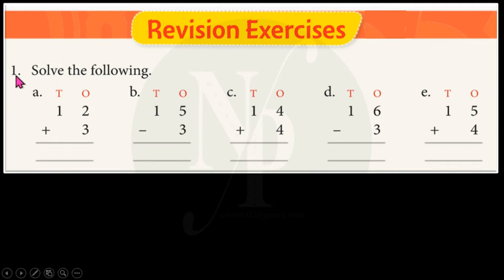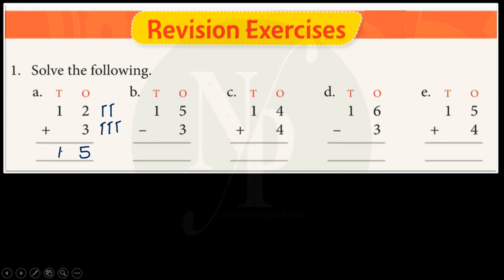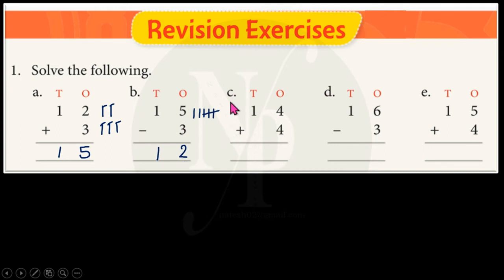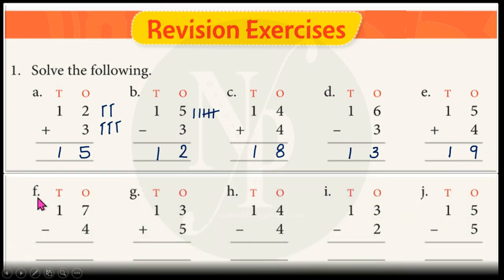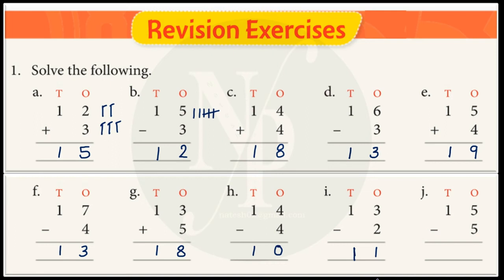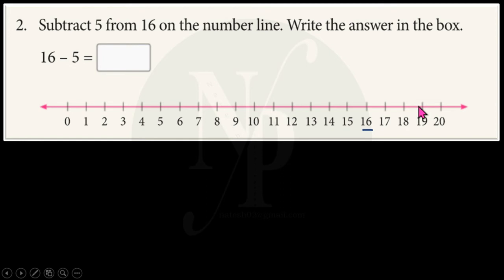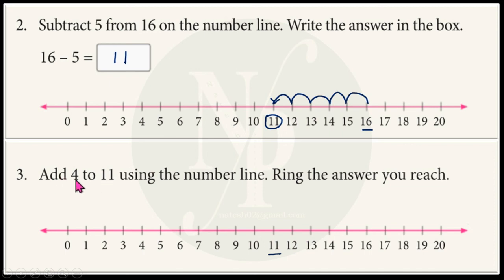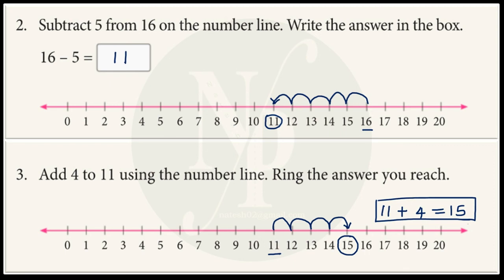Class 1 Maths Chapter 6 Addition and Subtraction up to 20 (Part 6)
Revision Exercises